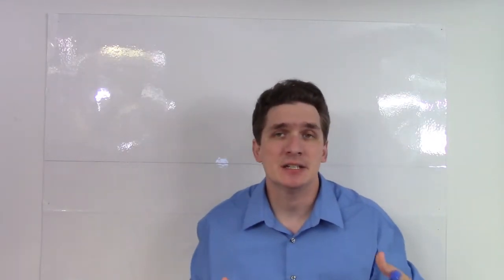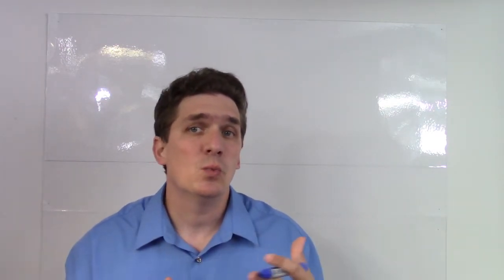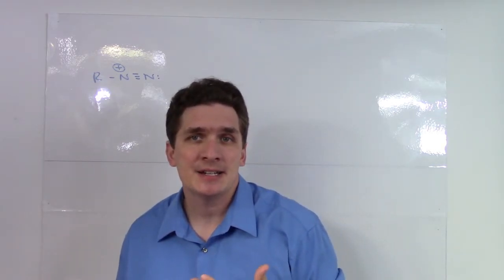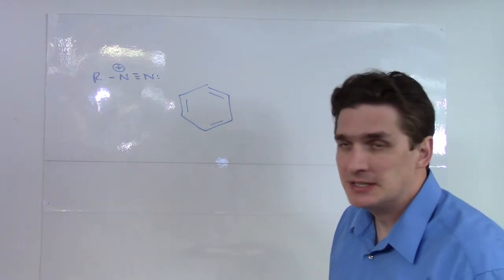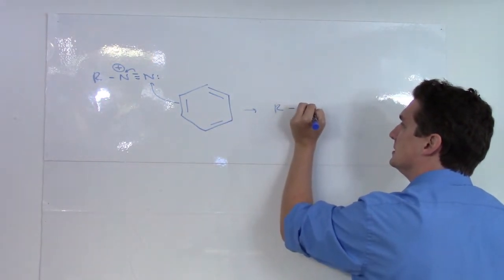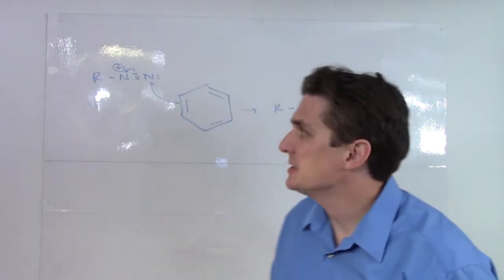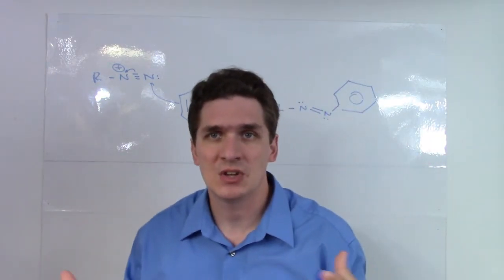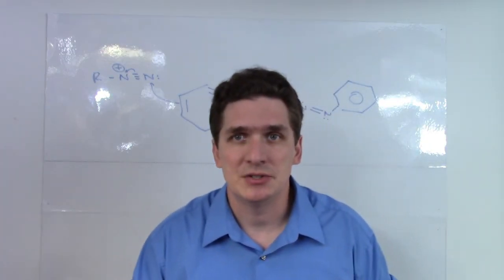Azo Coupling Chemistry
Here we talk about how to use diazonium salts in the presence of aromatic rings